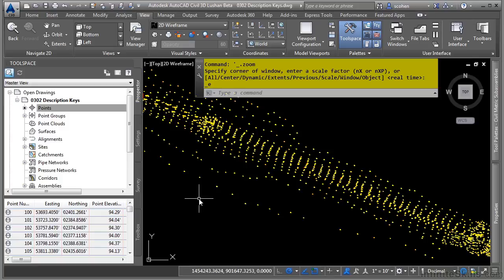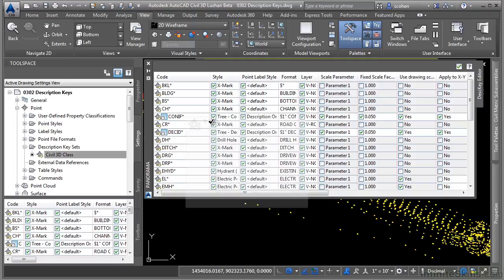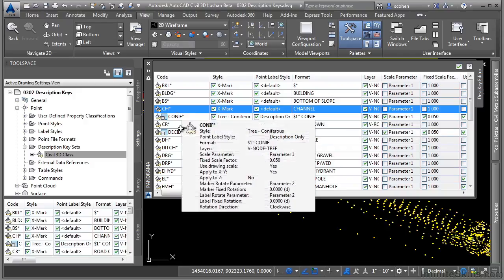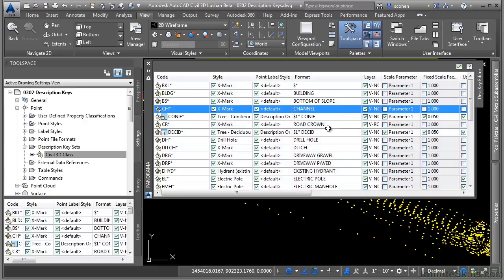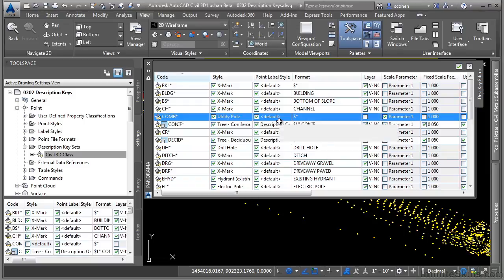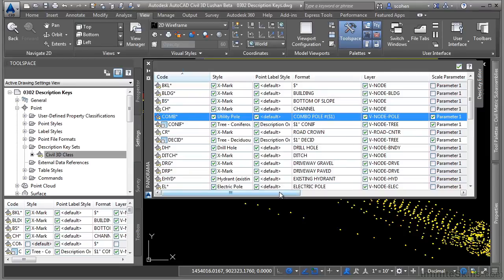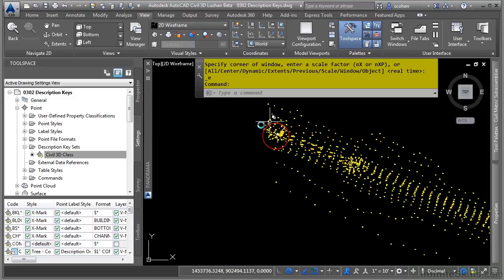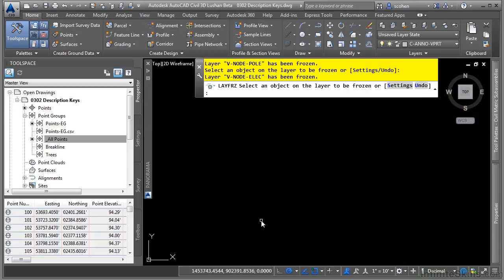03 02 Description Keys